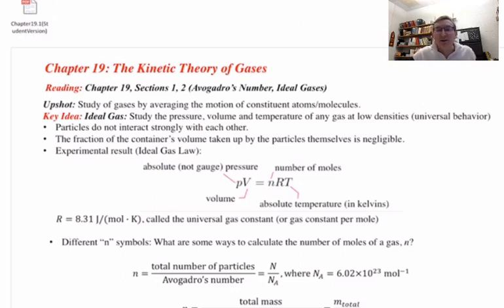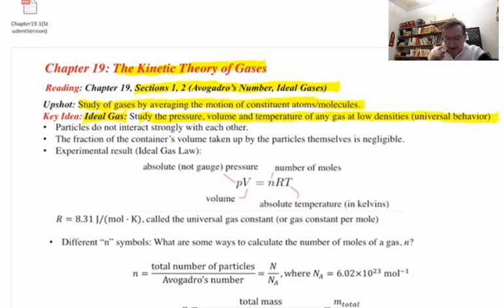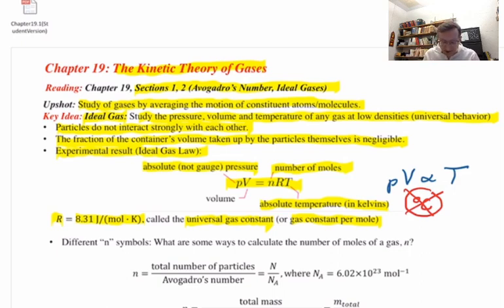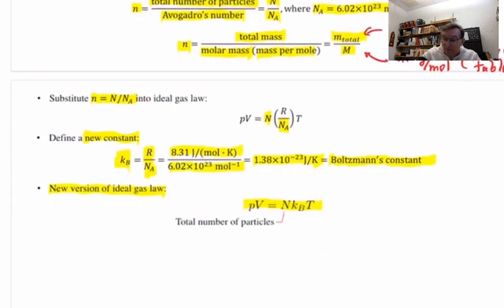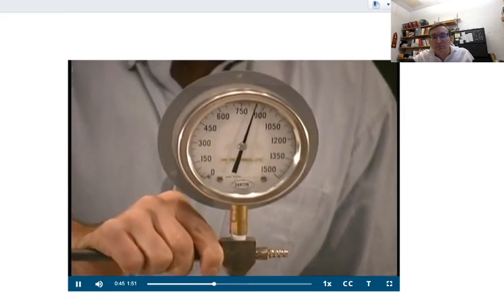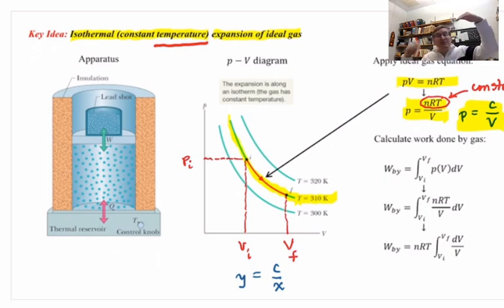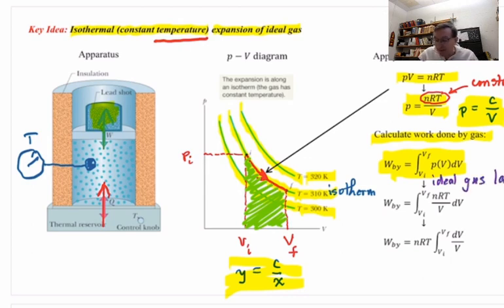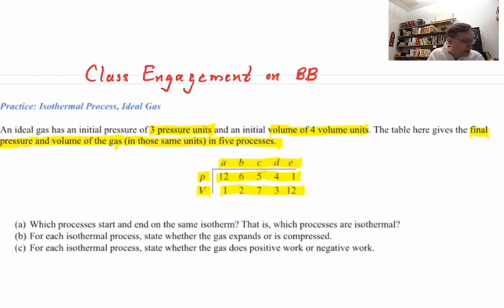Video Lecture 19.1: Monday, Jan. 22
Ideal Gas Model